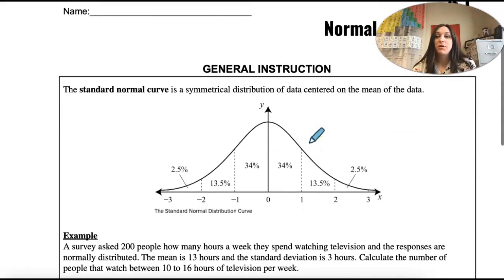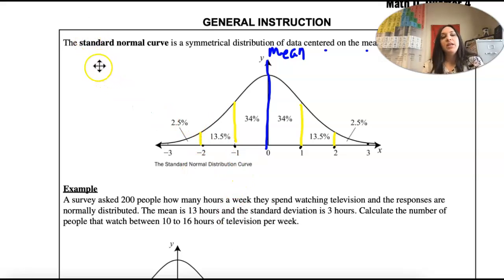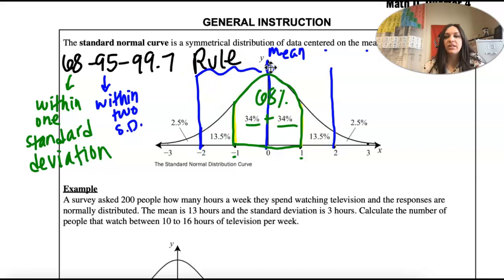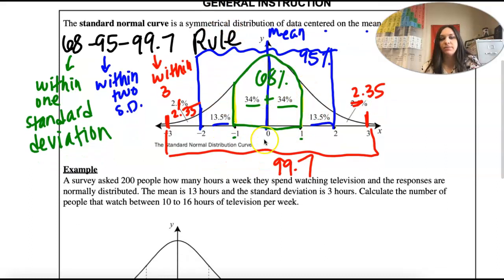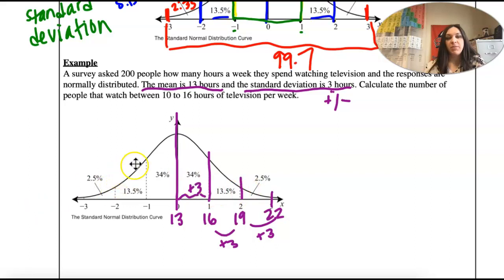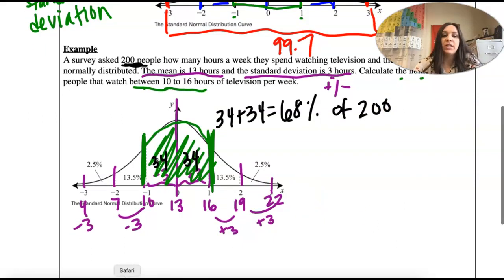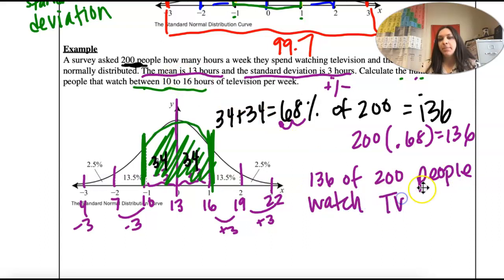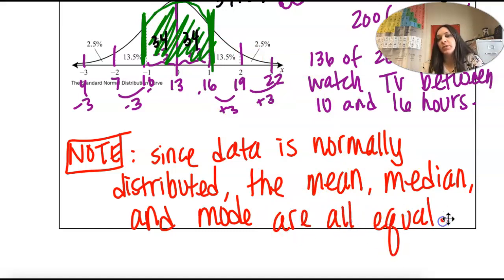M2Q4 4.1 (General)